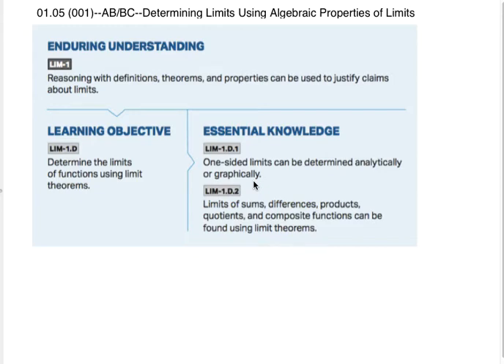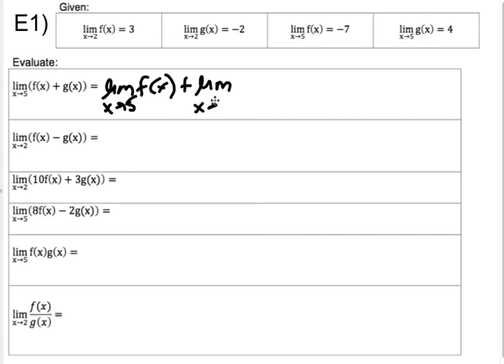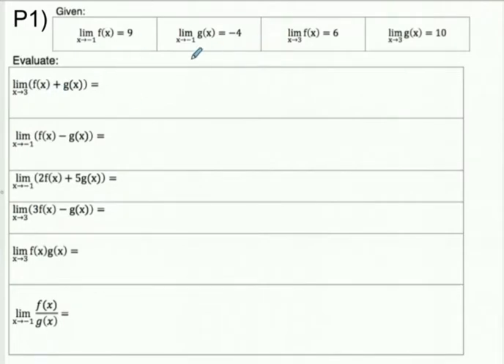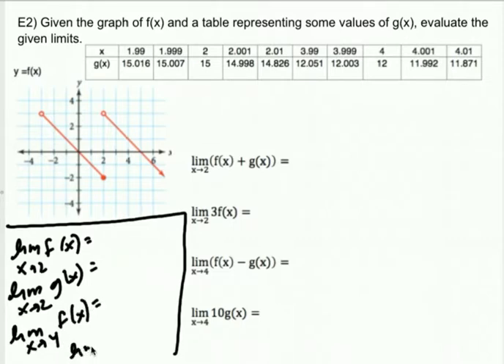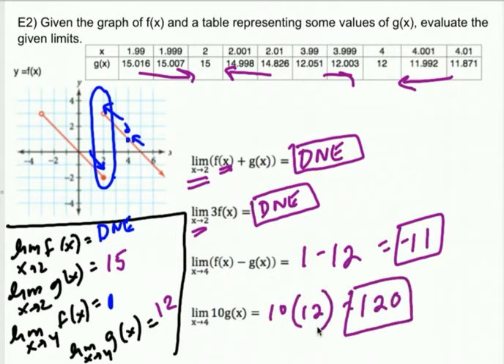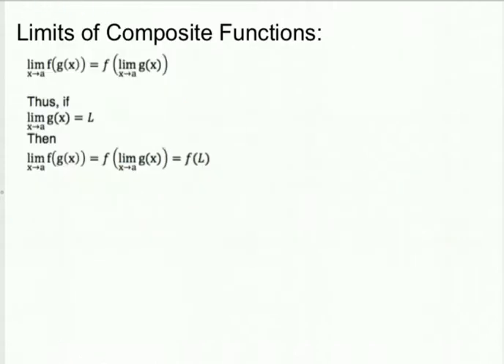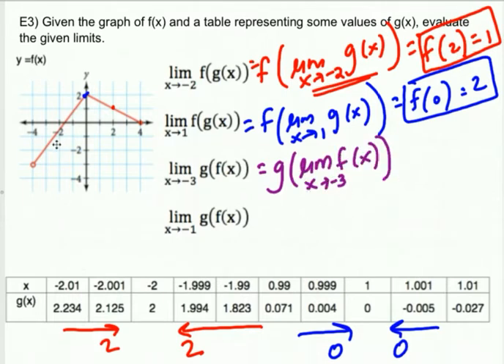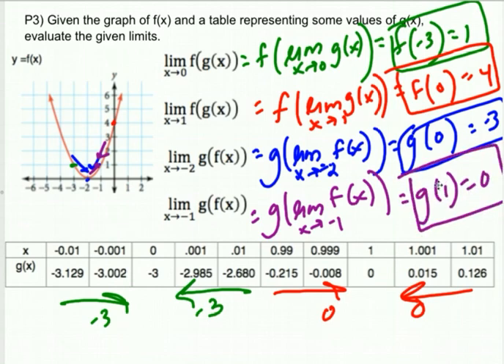01.05 (Video 1 of 3) AB/BC Properties of Limits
01.05  (Video 1 of 3) AB/BC Properties of Limits